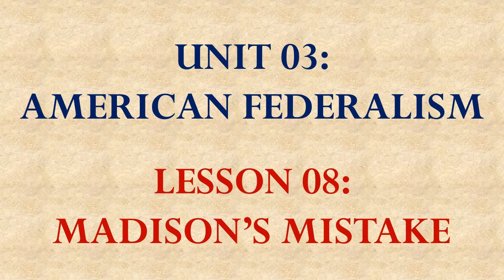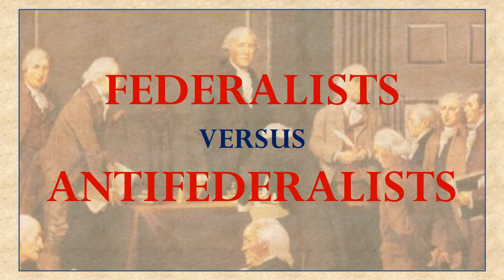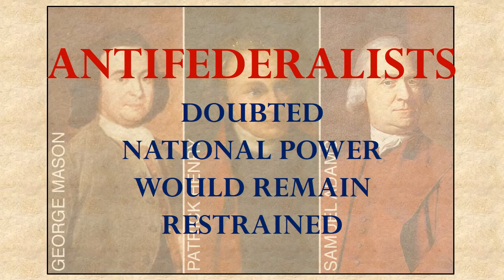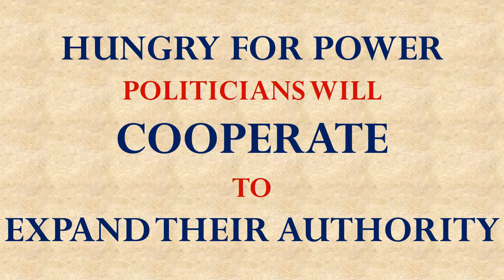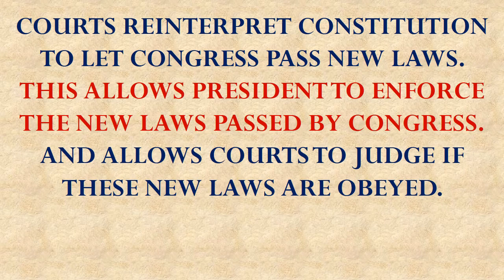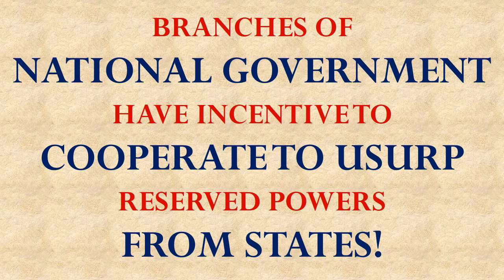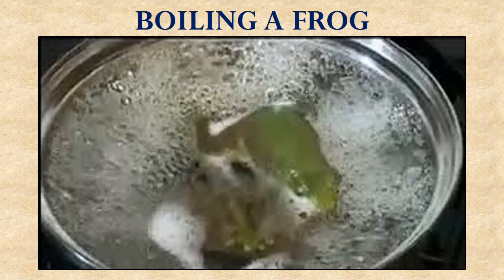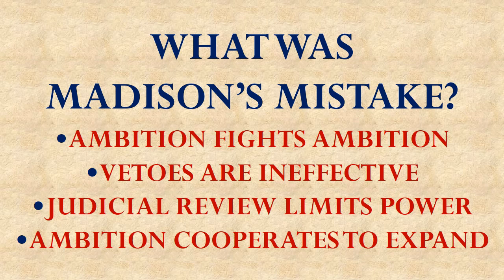American Government Unit 03 Lesson 08